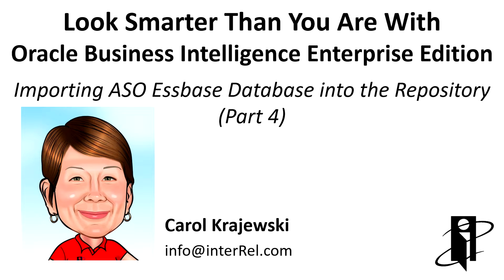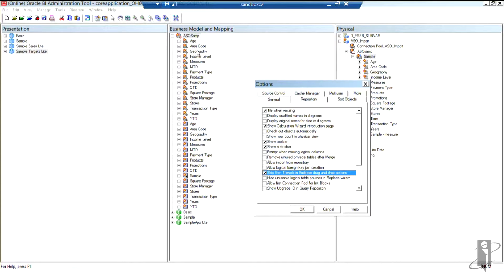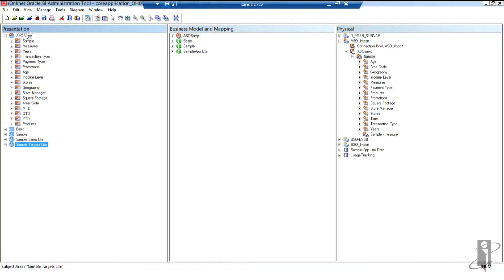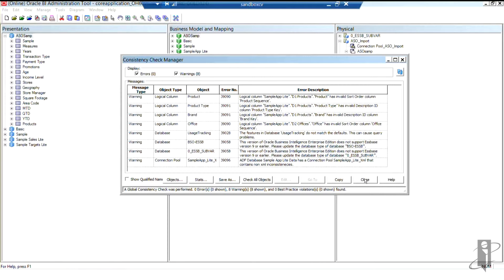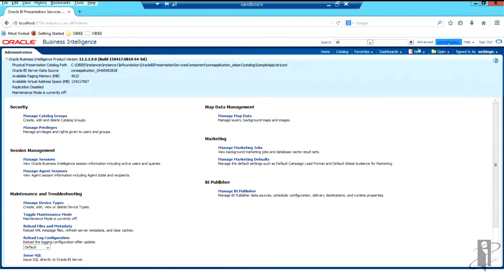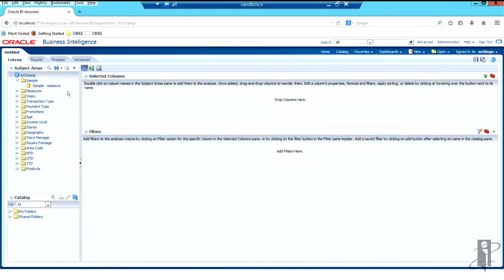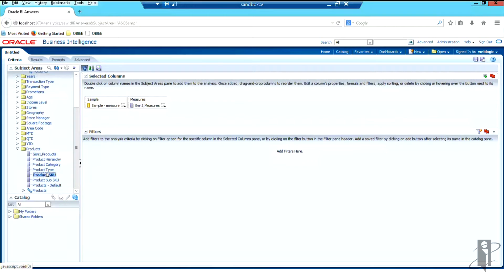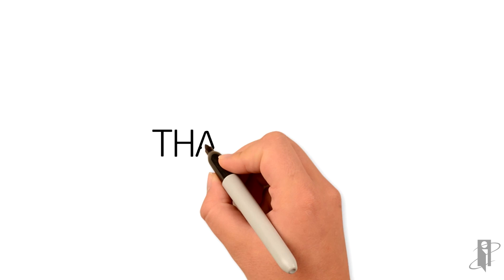Importing ASO Essbase Database into the Repository with OBIEE (Part 4)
interRel presents Look Smarter Than You Are with Oracle Business Intelligence Enterprise Edition: Importing ASO Essbase Database into the Repository (Part 4).

Carol Krajewski